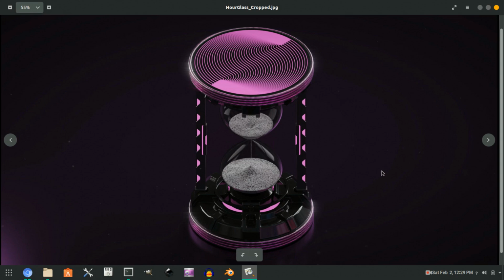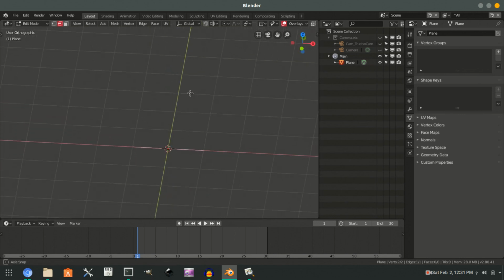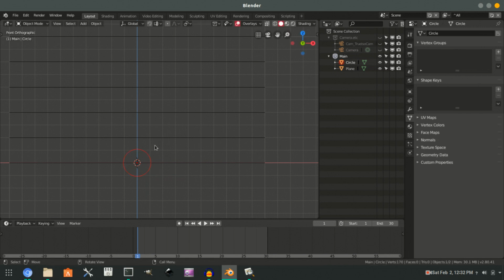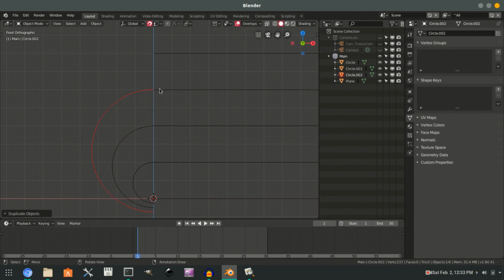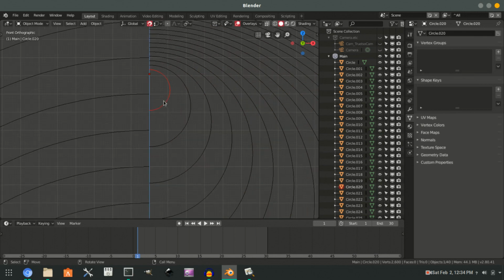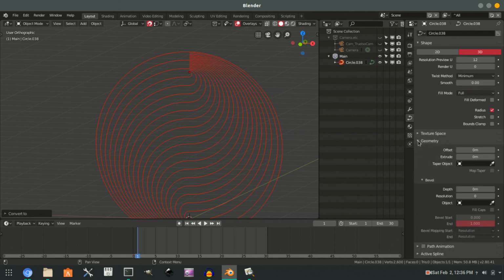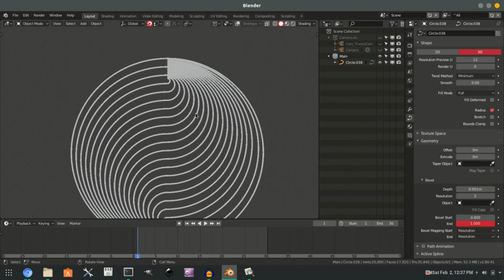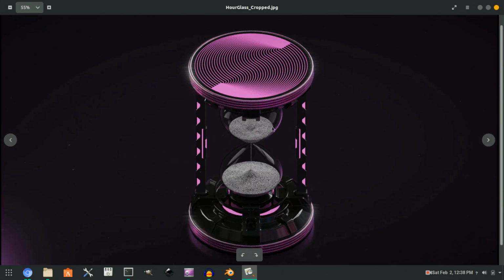Eevee S-Spiral modelling [Blender] [Tutorial]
A quick step-by-step on how to make this geometric shape.
Big thanks to Dudecon from the Blender Artist forums for helping me with this process.